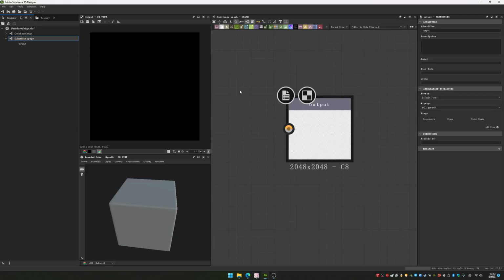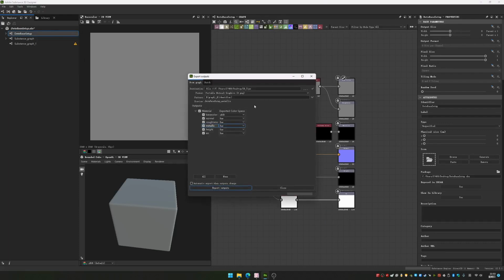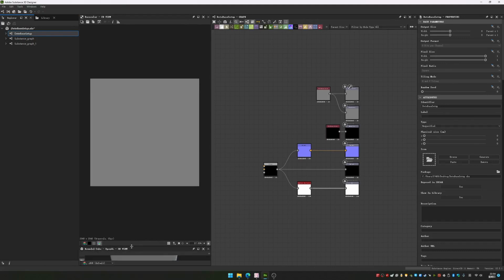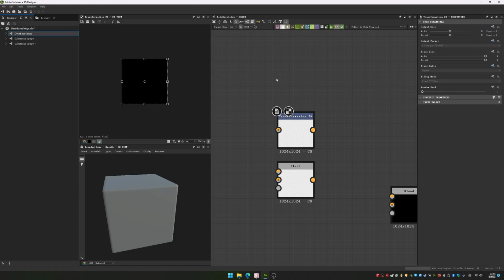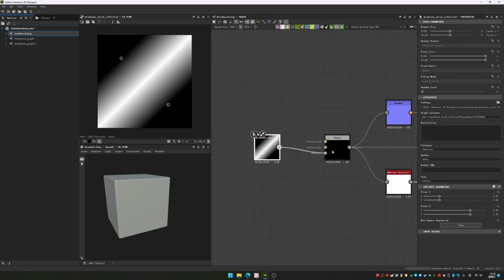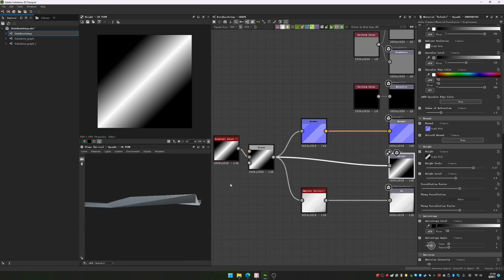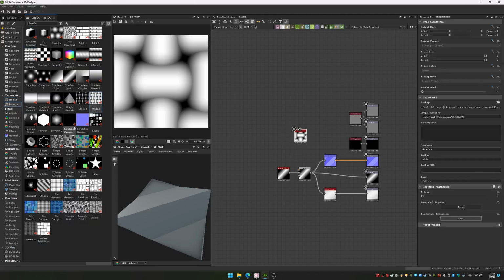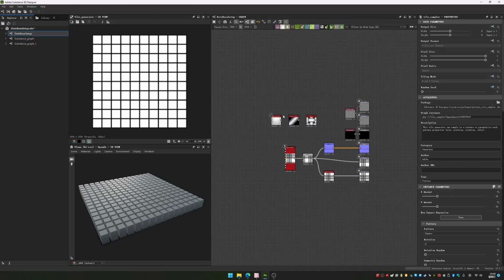Substance Designer Basics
A beginner-friendly introduction to the core concepts and interface of Substance Designer.

This is an English-dubbed tutorial from the Substance Designer material series. The lesson focuses on practical procedural material construction, including pattern logic, height detail, roughness control, and reusable production thinking.

Playlist: Substance Designer Materials - English Dub
Tools: Substance Designer / procedural texturing / PBR material workflow